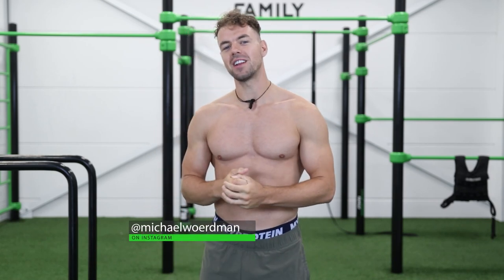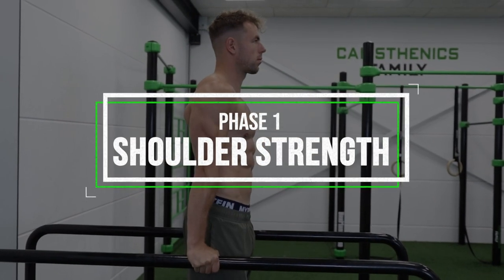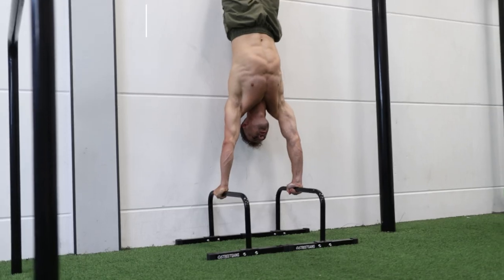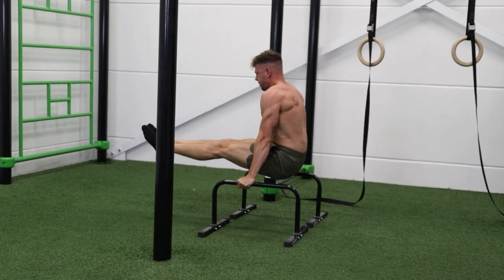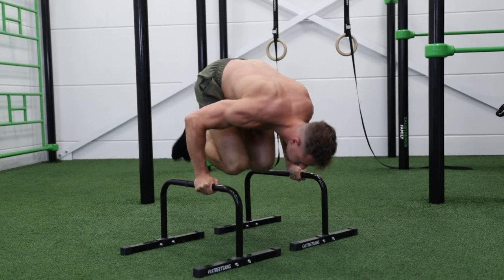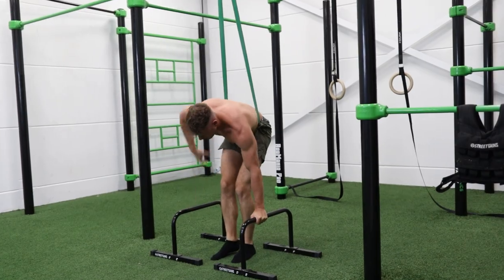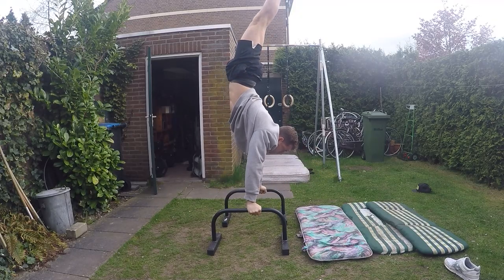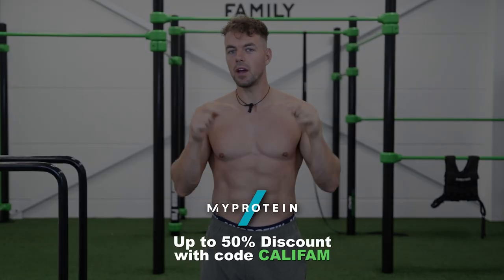How To L-sit to Handstand FAST in 3 Steps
Discover how to learn the l-sit to handstand fast in 3 steps!